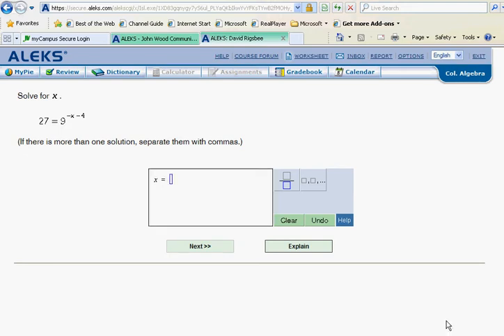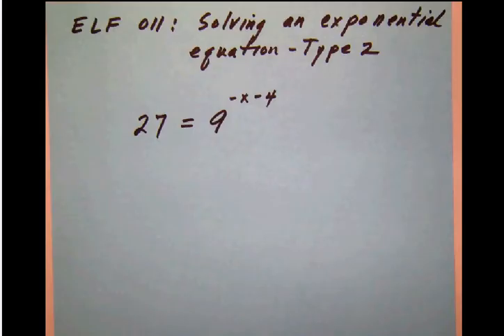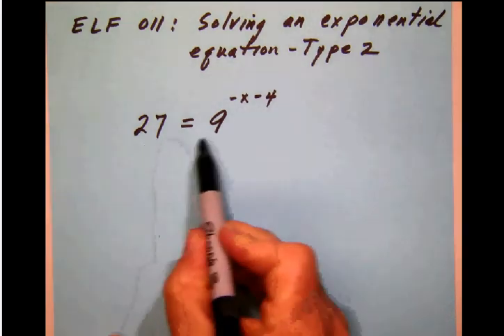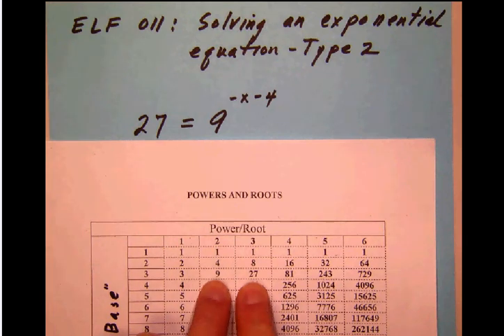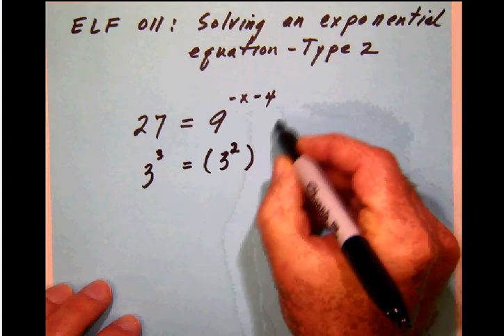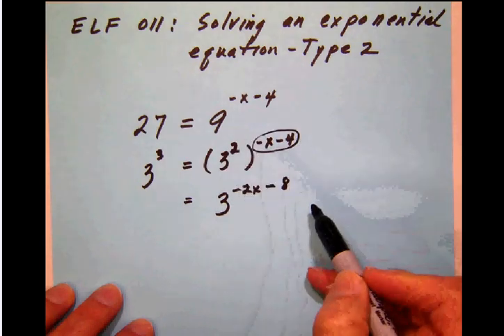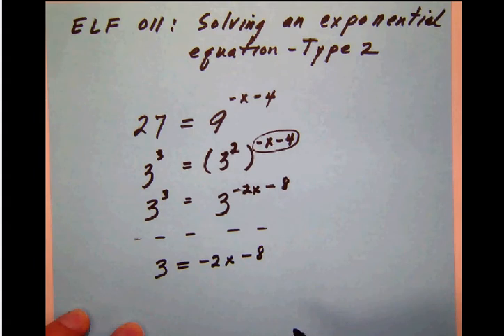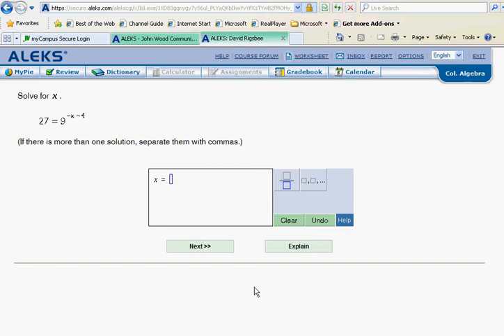ELF 011 Solving an exponential equation type 2